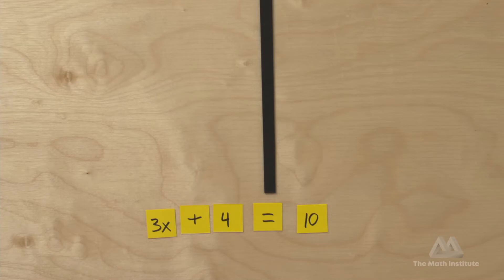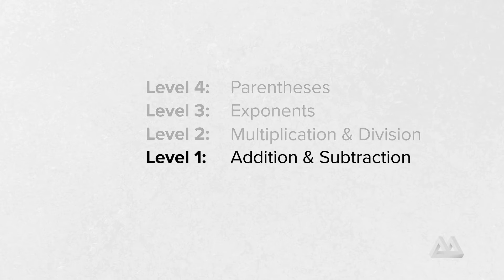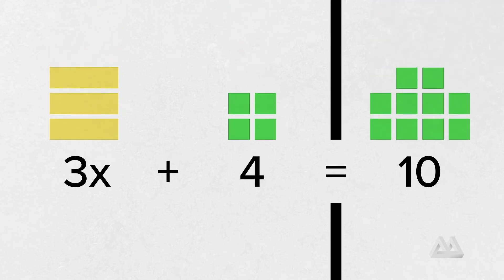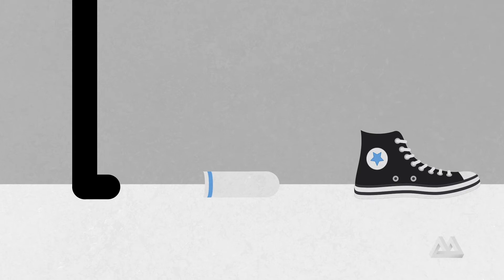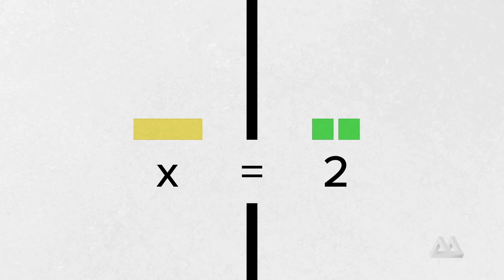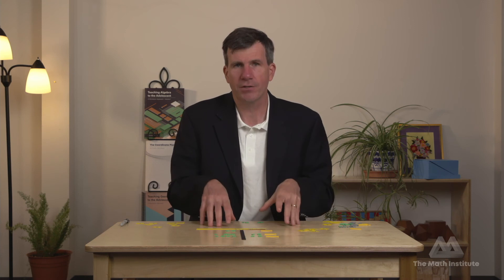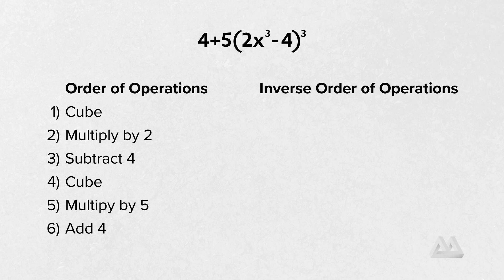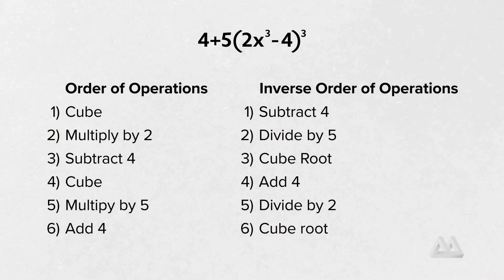Solving Two-Step Equations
In this video, Michael explains his method for solving two-step equations!

The algebra tiles used are now available for sale on our website.